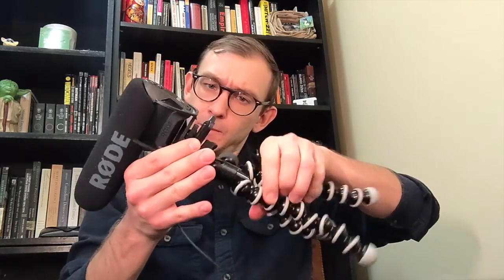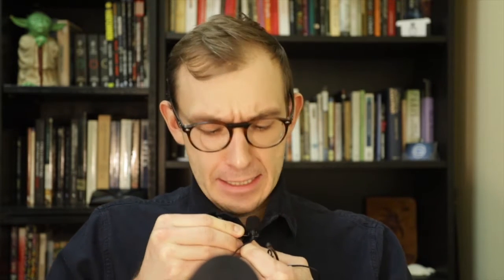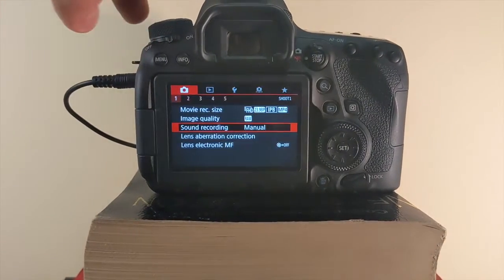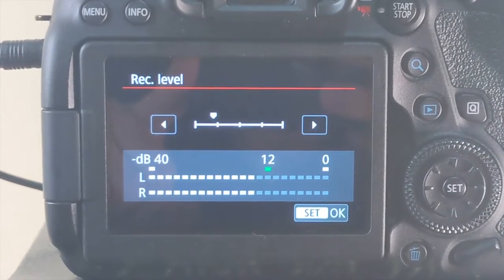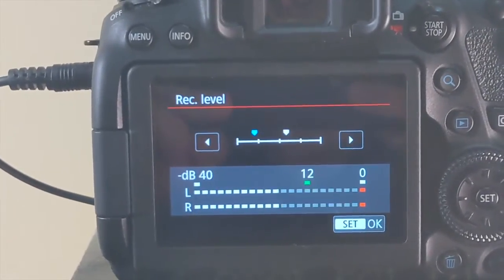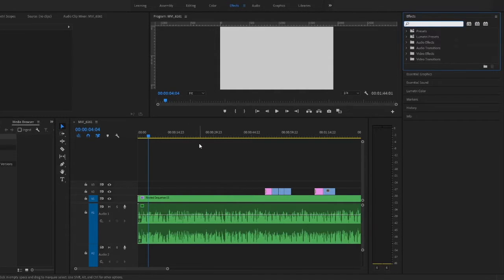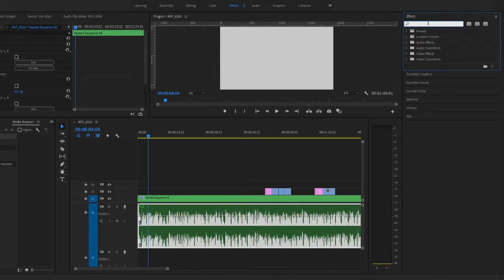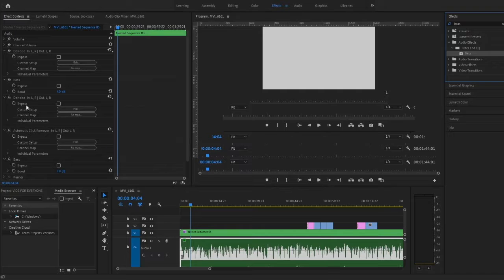VLOG 10: Record Better Sound